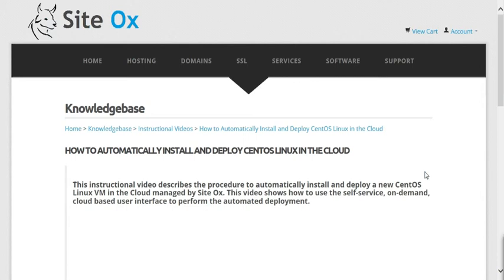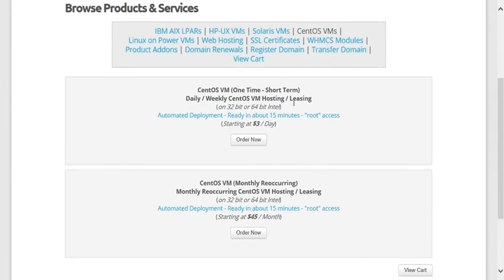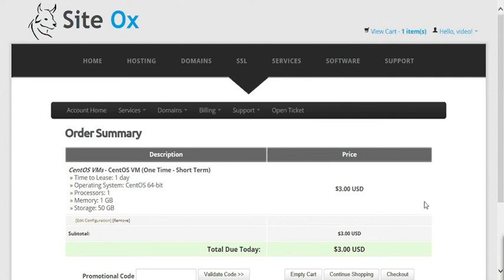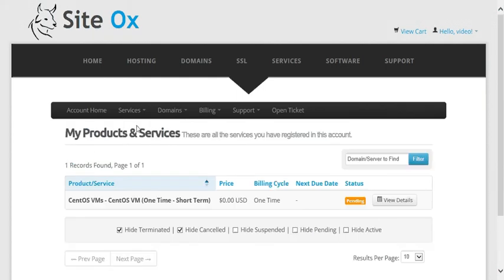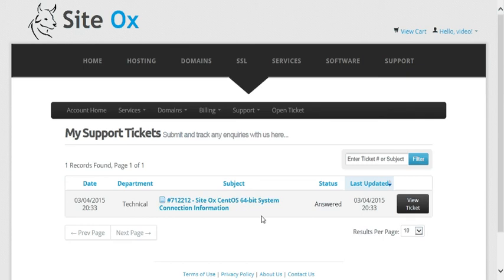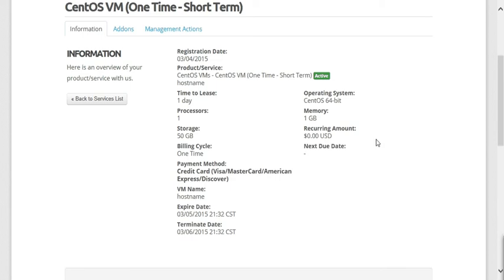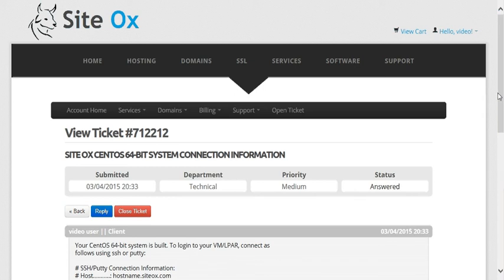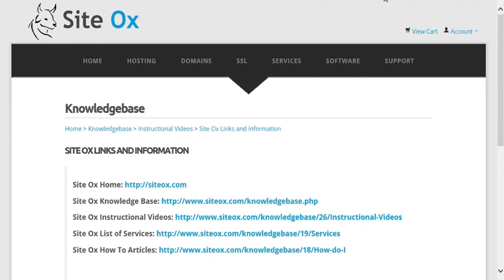How to Automatically Install and Deploy CentOS Linux in the Cloud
This instructional video describes the procedure to automatically install and deploy a new CentOS Linux VM in the Cloud managed by Site Ox. This video shows how to use the self-service, on-demand, cloud based user interface to perform the automated deployment.